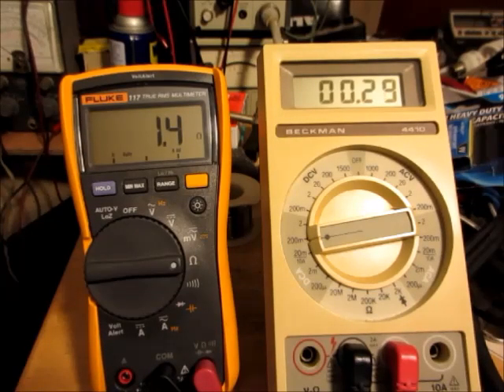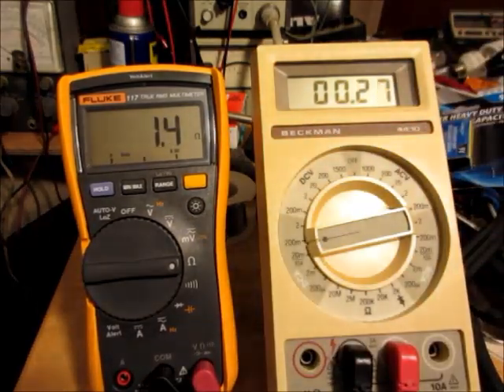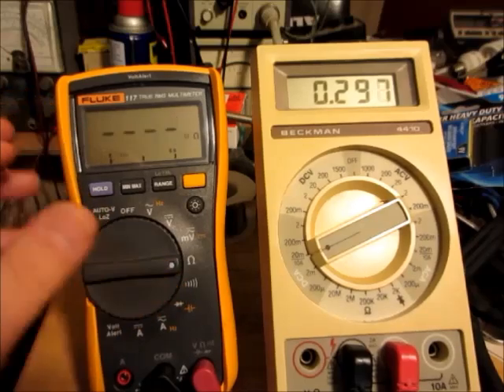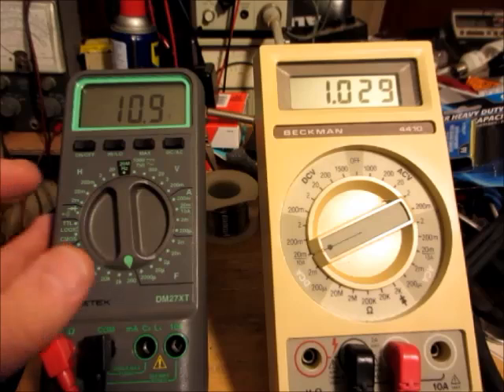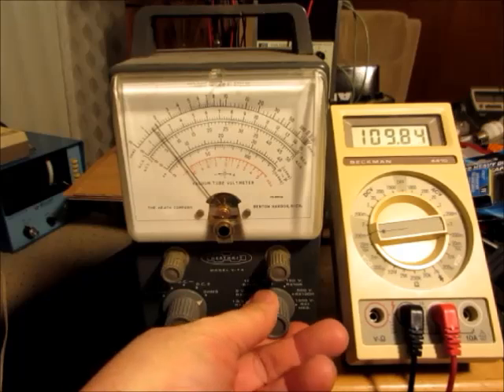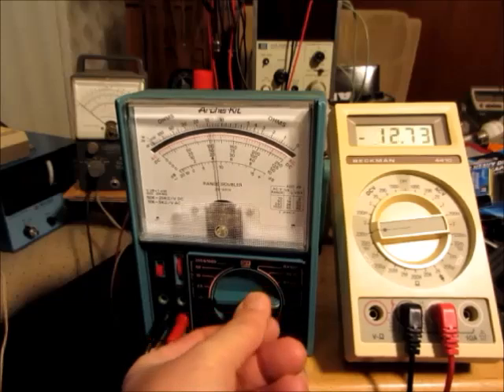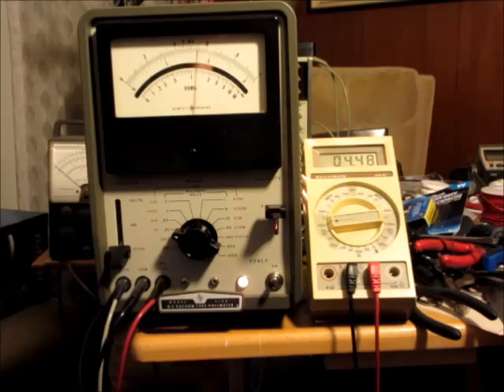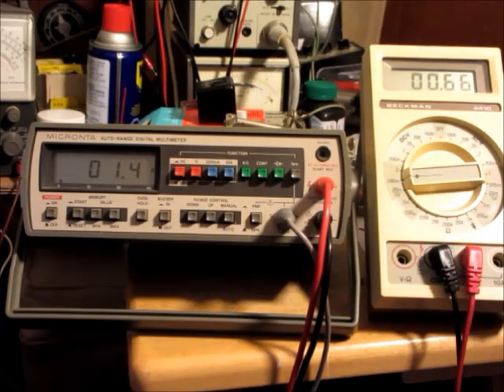Can you destroy a tube filament with an ohm meter?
I'm testing something I heard years ago  now I'm putting it to the test.